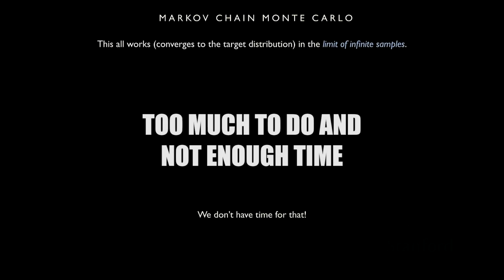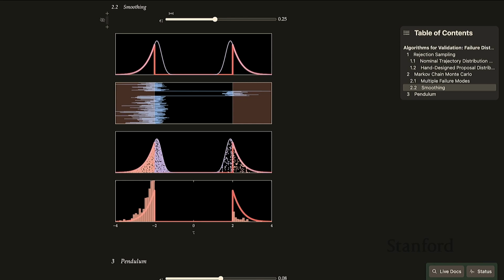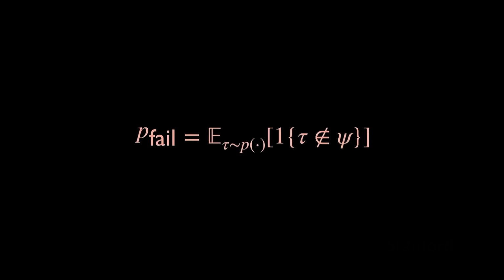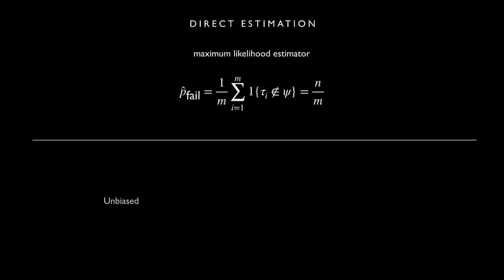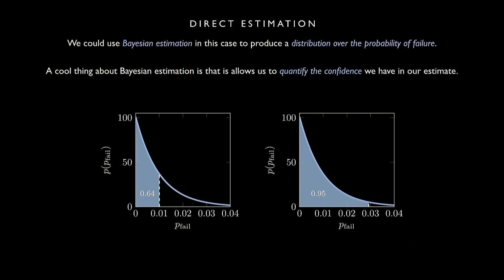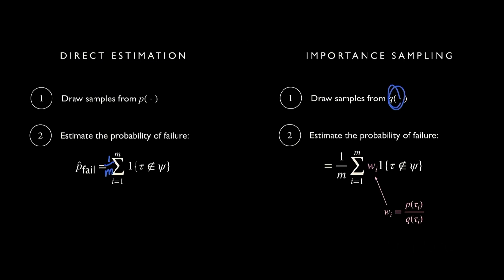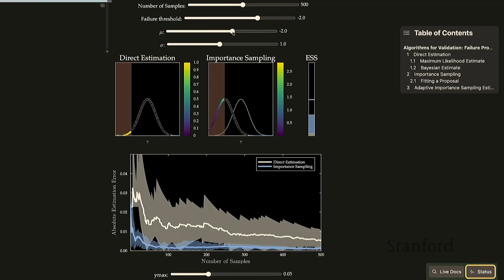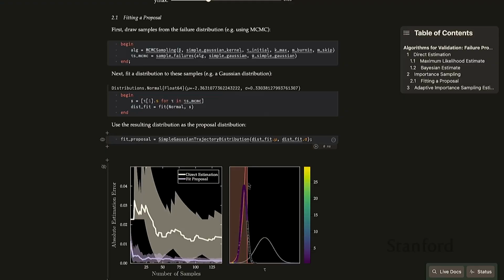Stanford AA228V I Validation of Safety Critical Systems I Importance Sampling